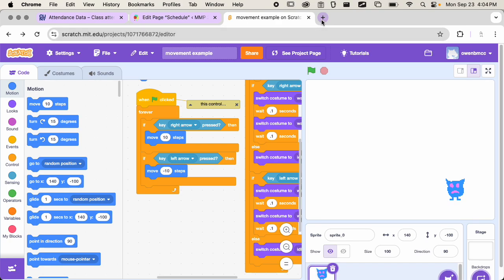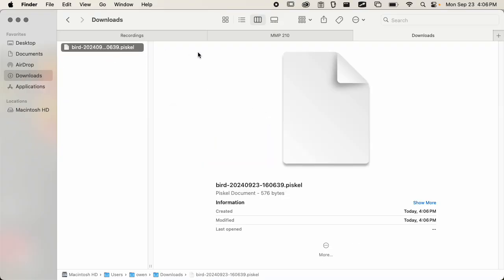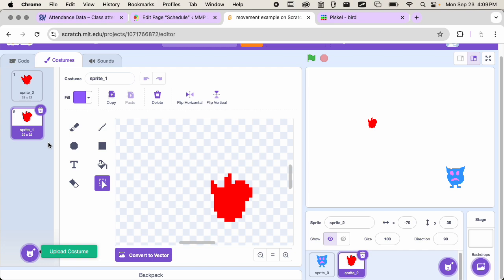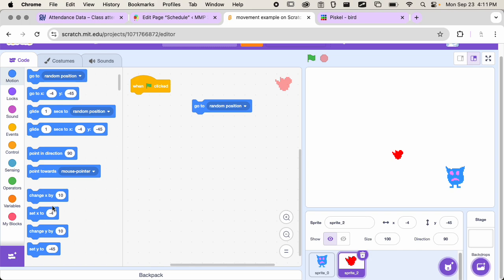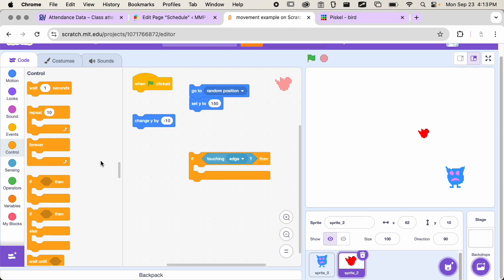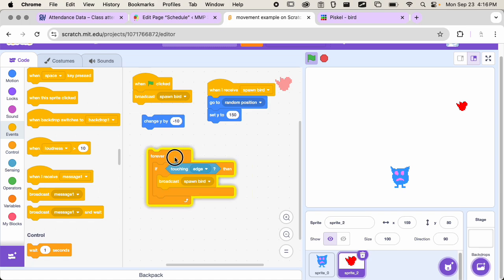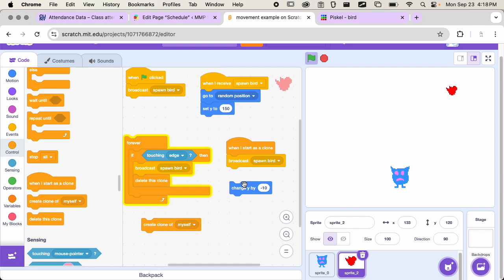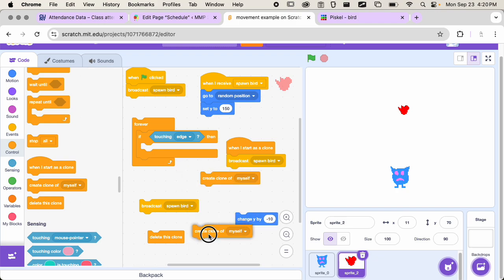Scratch sprites ~ MMP 210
This video covers the functionality that can be added to a non-player scratch sprite.